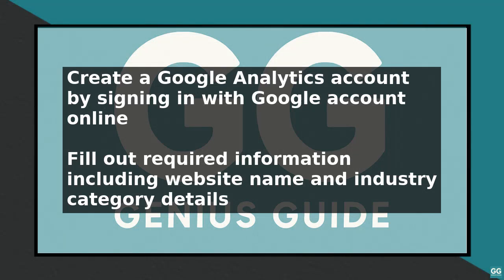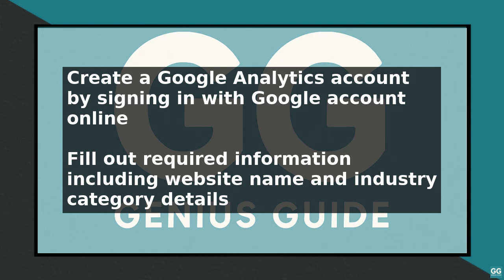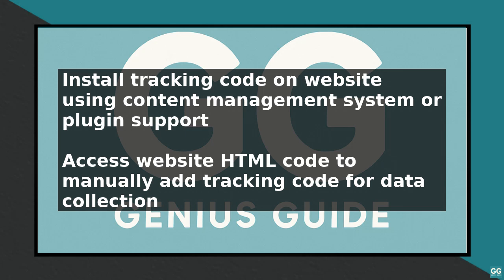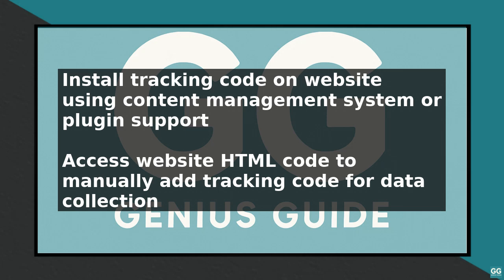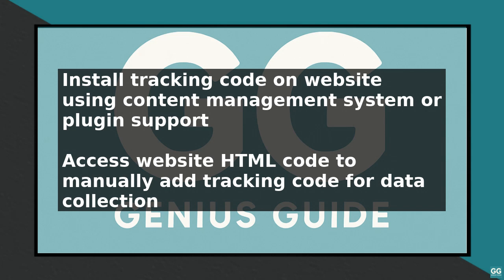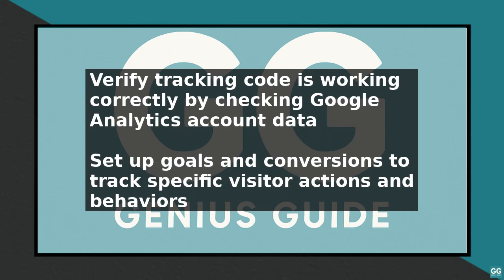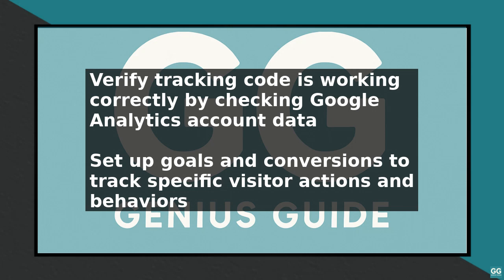How To Enable Google Analytics Tracking Code (2025)